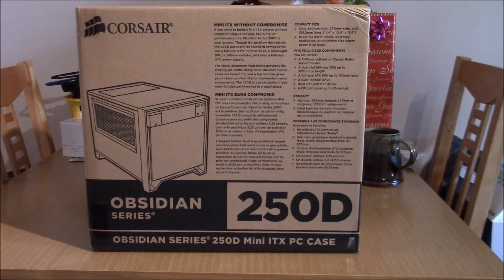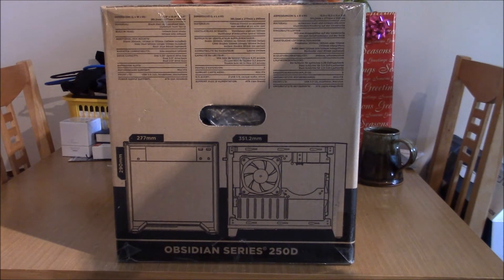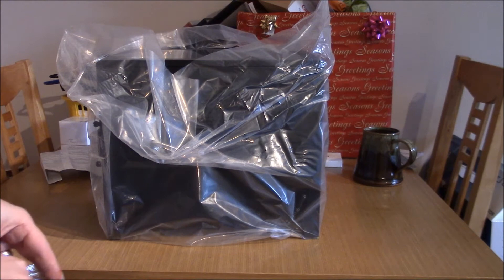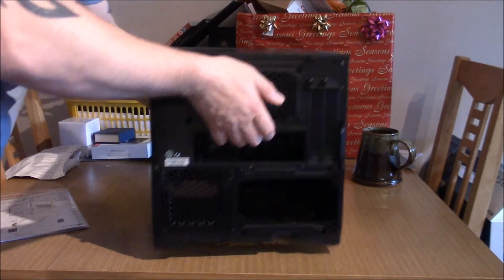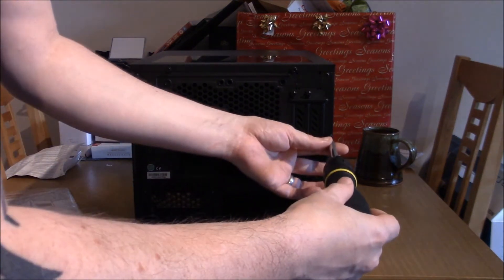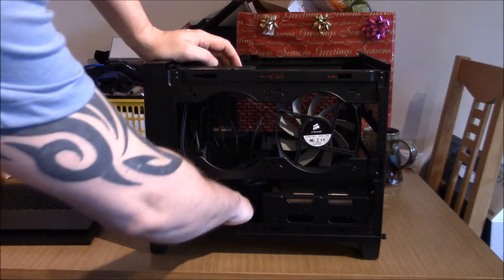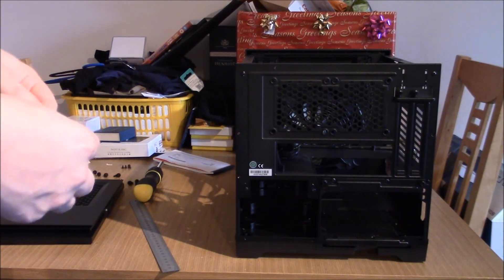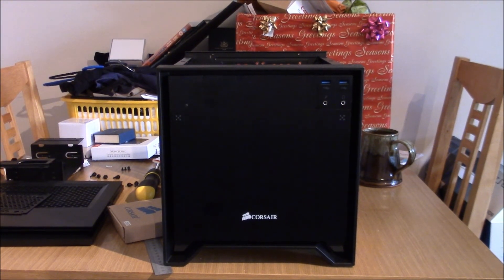Corsair Obsidian series 250D: Unboxing and first look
Unboxing and first look at the new Corsair Obsidian series 250D case.

The awesome new case from Corsair the 250D has finally been delivered. Here's my first look.